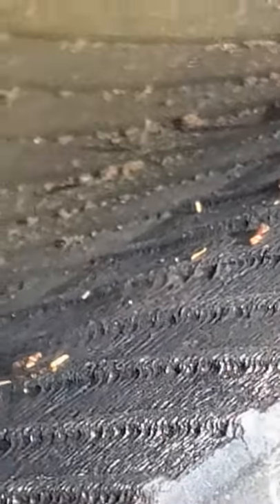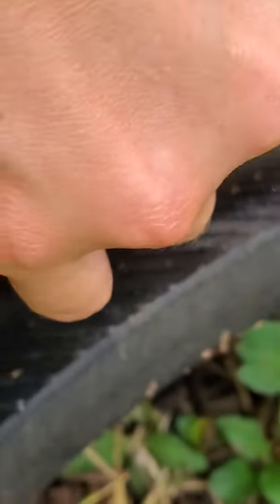Look how funny larvae swimming! 🪱🐛